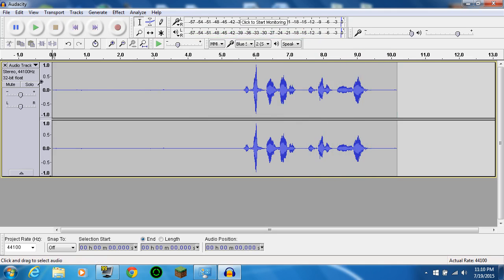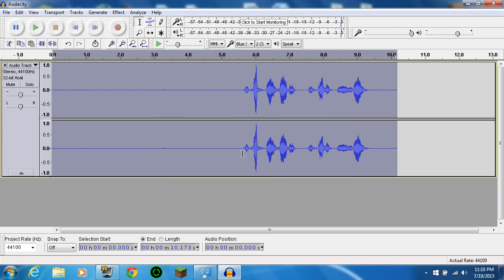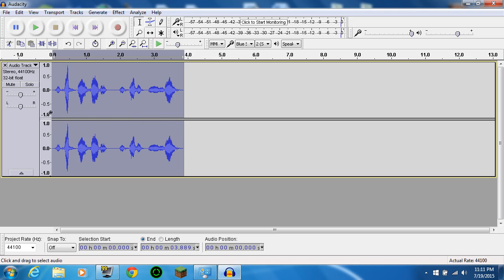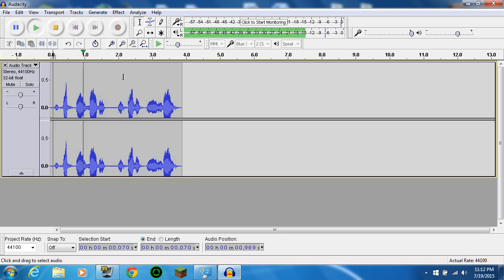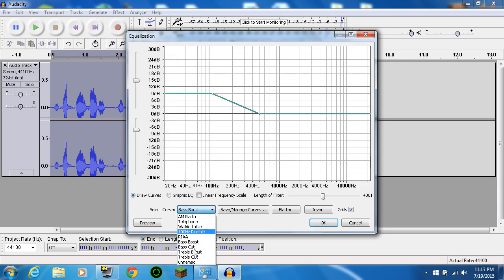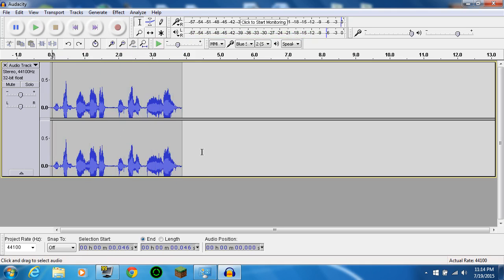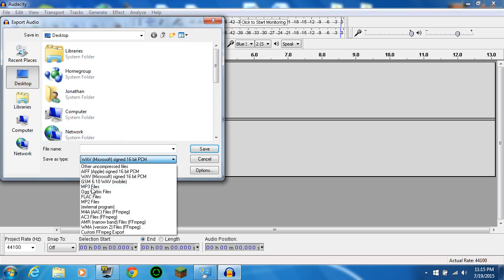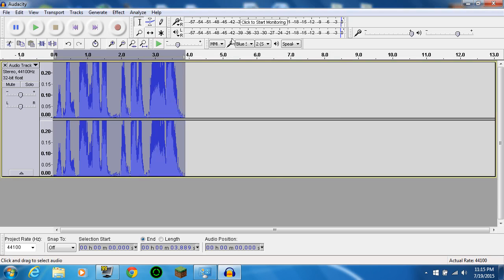(TheComputerNerd) How to Make Your Voice Sound Like Studio Quality Using Audacity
Hey guys, welcome back to another awesome ComputerNerd video!! This is a tutorial on how to make your voice sound like studio quality using Audacity!! PS: Sorry for no outro, this video didn't really need it! :)